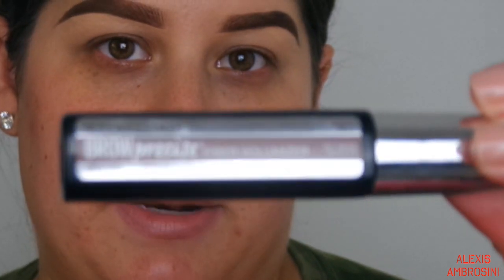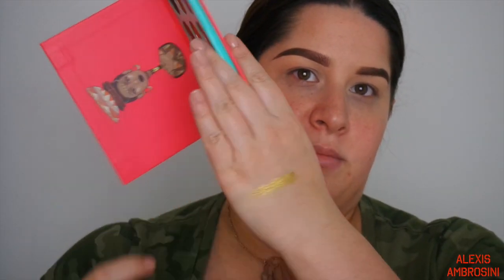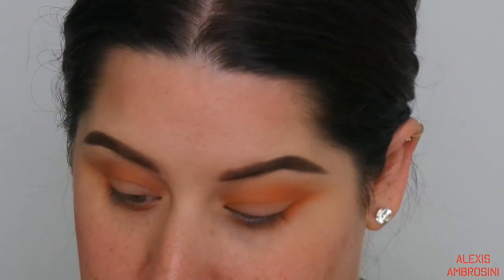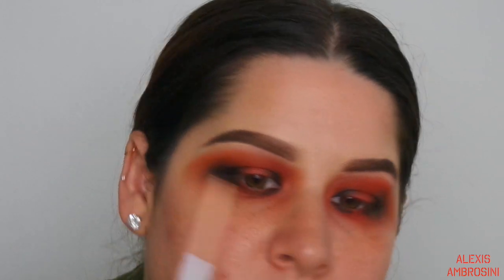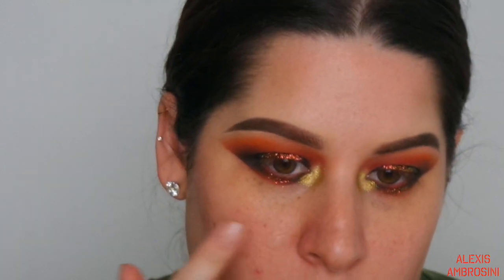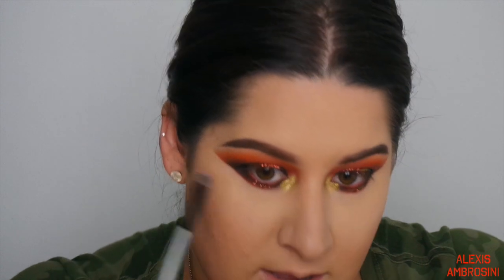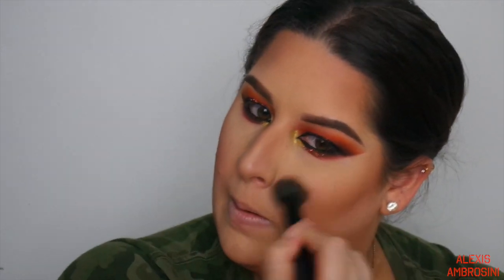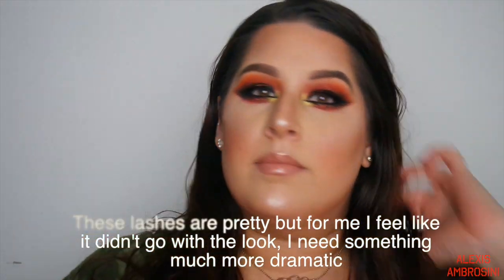GRWM: CHATTY FALL GLAM & HAIR | ALEXIS AMBROSINI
Hello Everyone!! In todays Video we are going all the way glam in this one. I wanted to do a fall get ready with me hair and makeup, as always i truly hope you enjoy this video and if you did please dont forget to like and Subscribe!